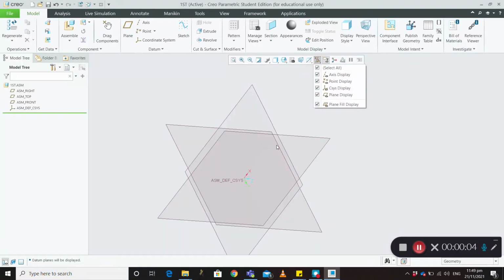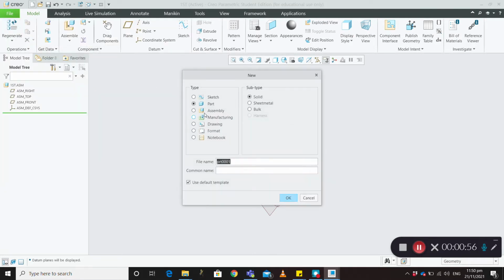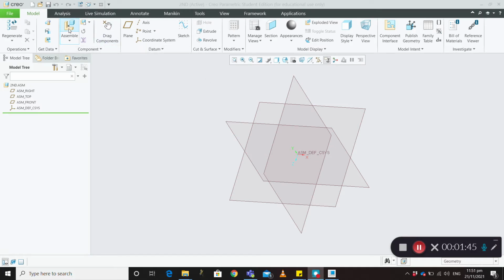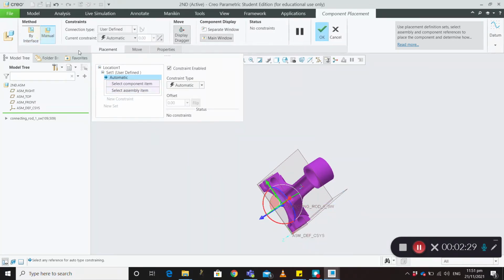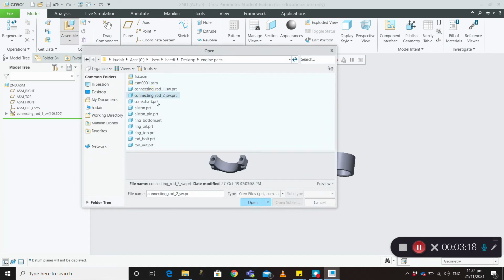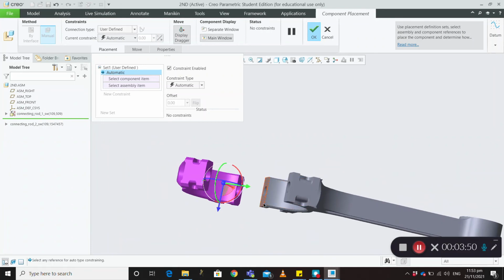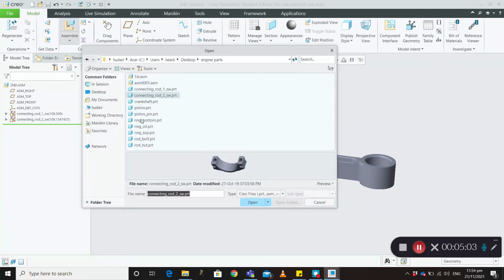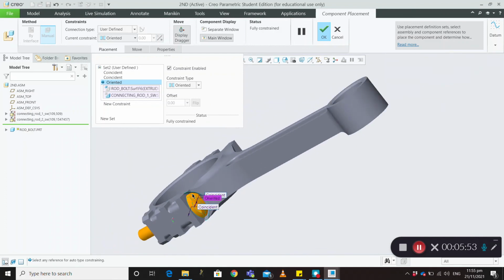Creo Parametric | Absolute Beginners | Lesson 6| part 1 | Creo Basics Tutorial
In this video, i am talking about the basic assembly commands in CREO.